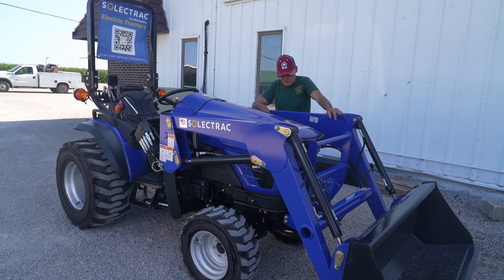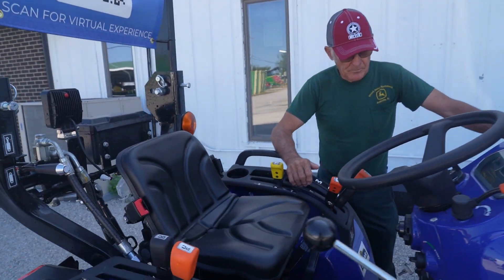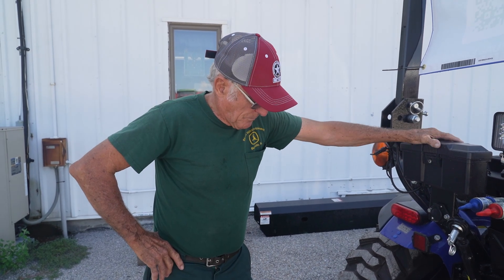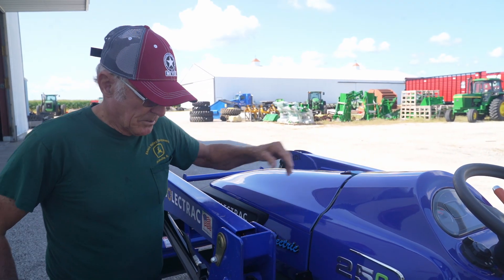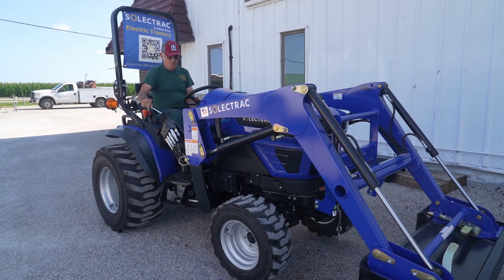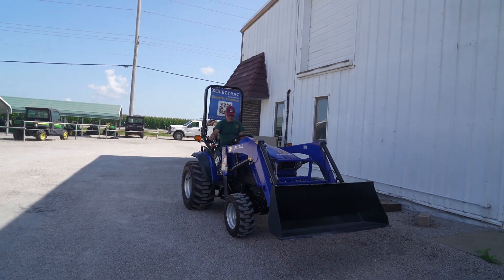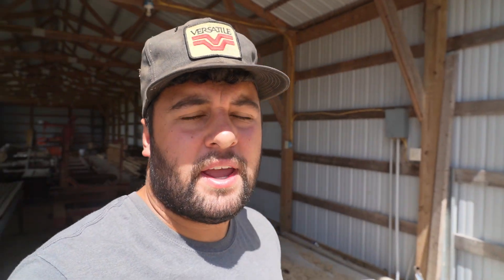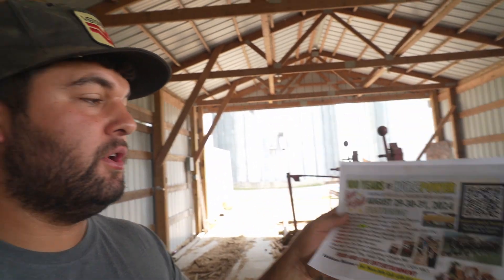Are Electric Tractors the Future? - Soletrac Electric Tractors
Welcome  back! We recently picked up Soletrac Tractors at our John Deere dealership. This 100 percent electric tractor shocked all of us with its versatility, ease of use, and minimal maintenance. We believe this tractor fits a wide range of use cases, especially when noise and emissions are a concern. As seen in the video, when the tractor is at full operating speed, it is still very easy to have a conversation with the operator over the sound of the tractor. We are looking forward to selling this brand!